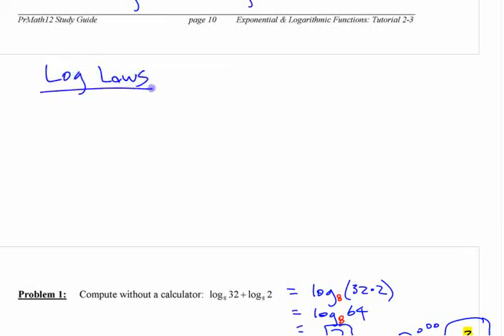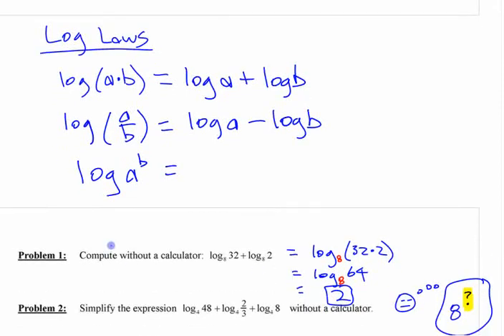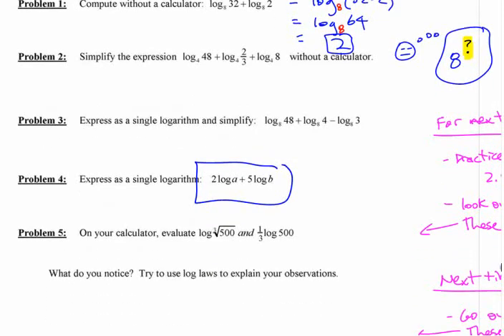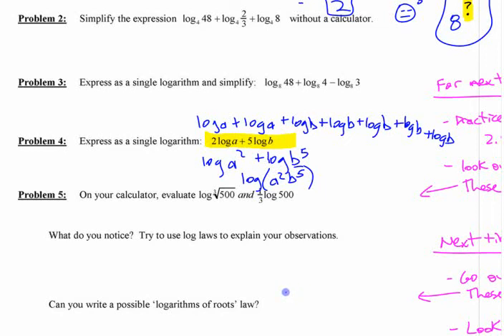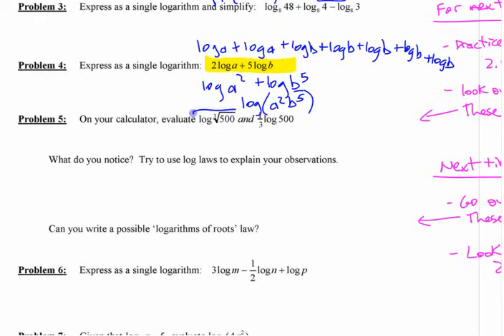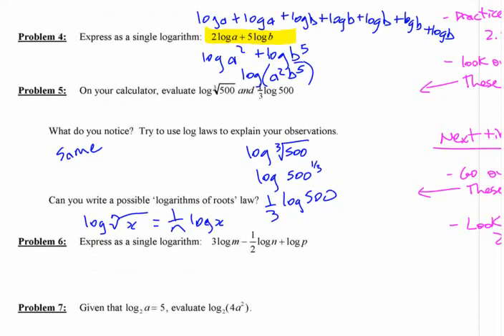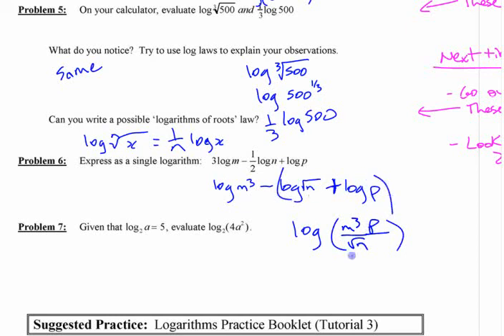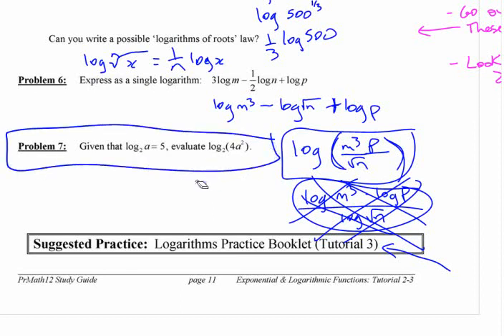PM12 2.3 (2) Laws of Logarithms - part 2